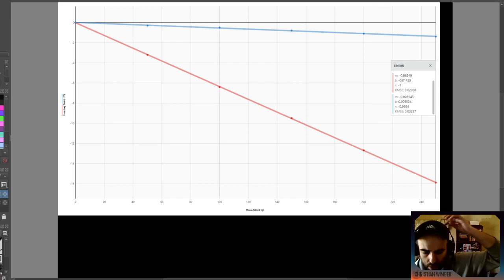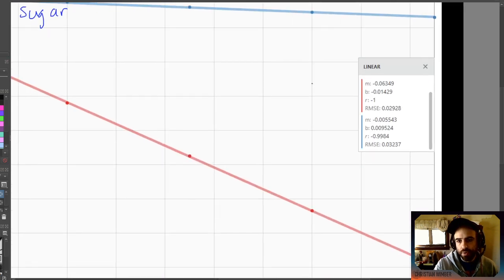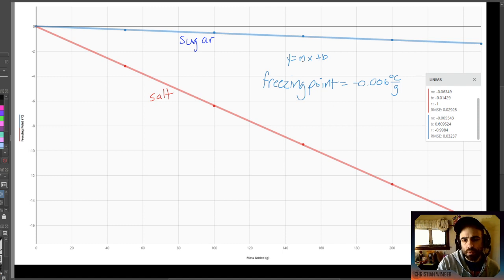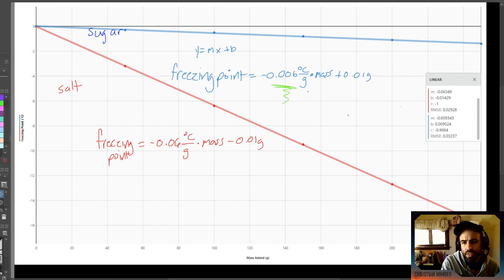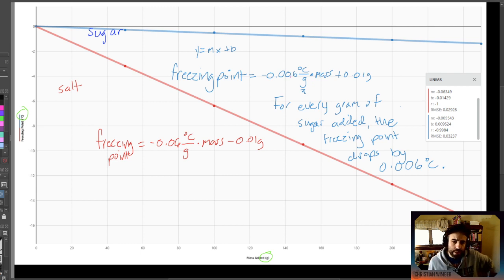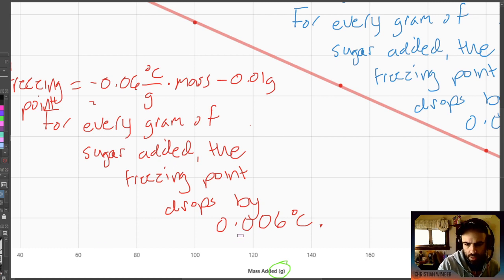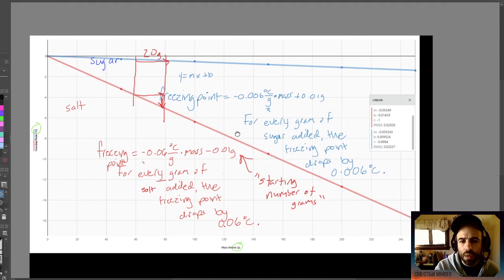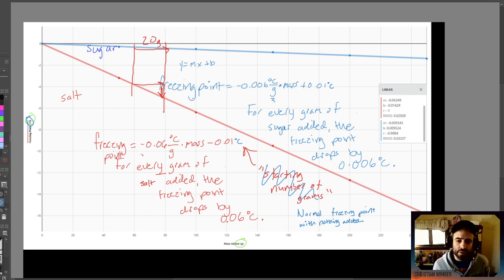Physical Science E-1-01 pt 2: Equations and Interpretations